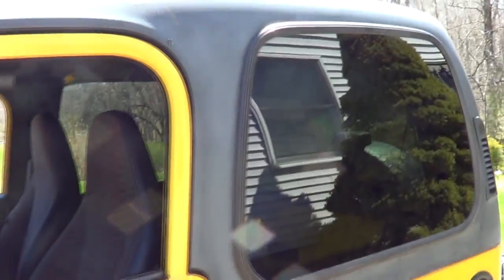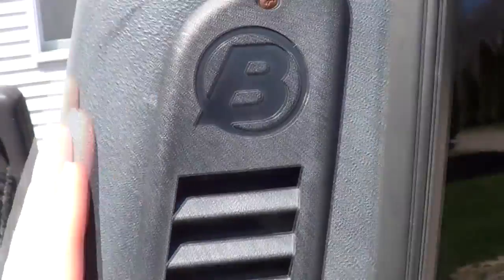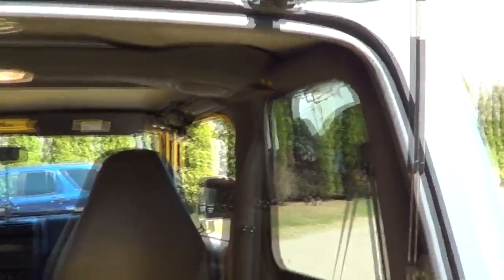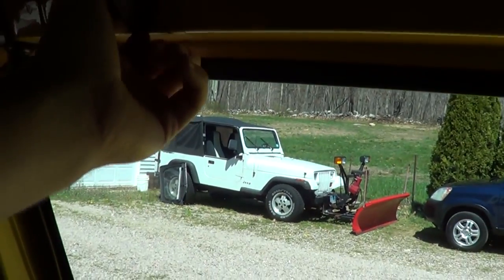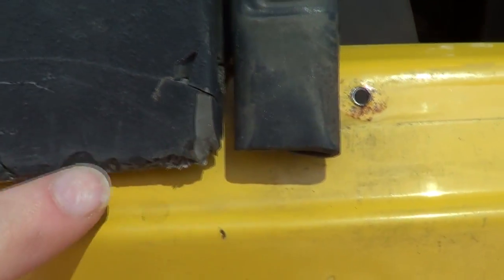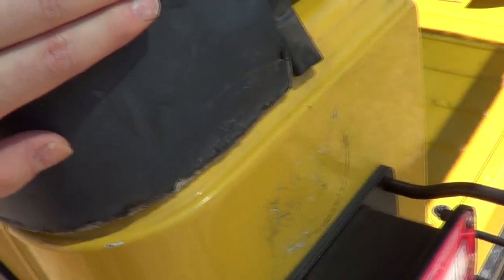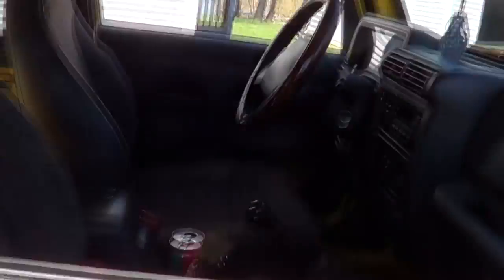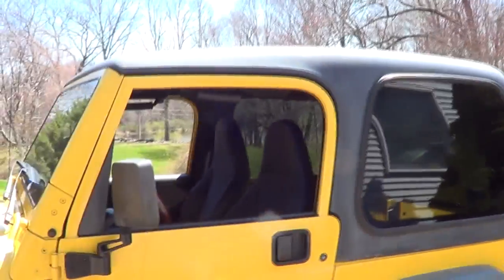Jeep Wrangler TJ Update #4 "New Hardtop"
The start of my V-log series on my 2000 Jeep Wrangler TJ Sport. Where I video update whats going on with my jeep my future and immediate plans on what i am doing with it and my thoughts on them. This is a series mostly for myself and a good way of keeping track of what I've done, when and how.